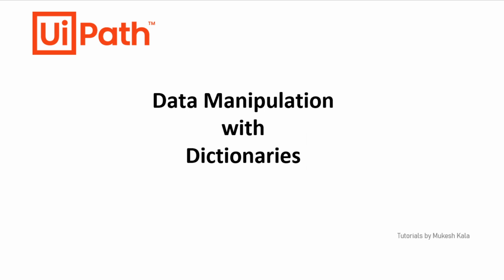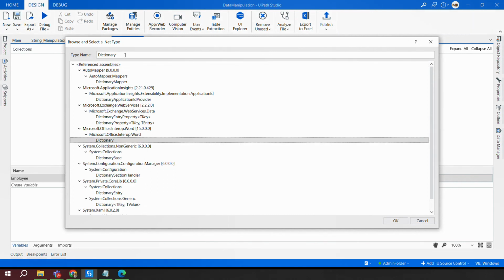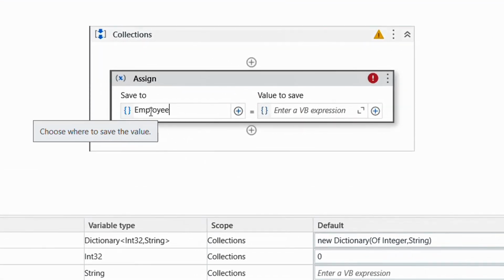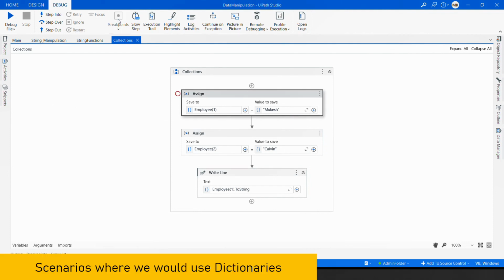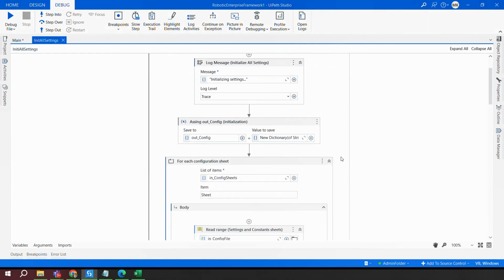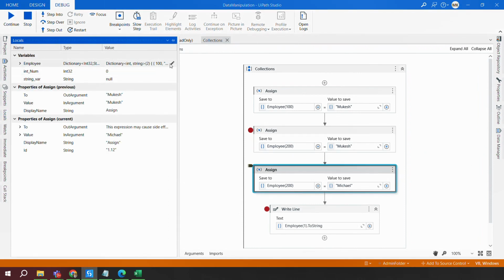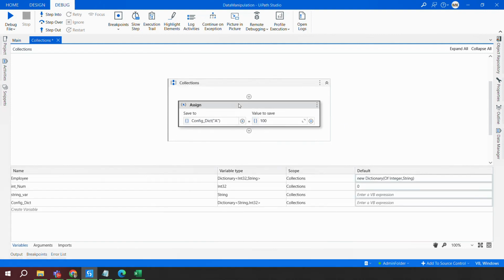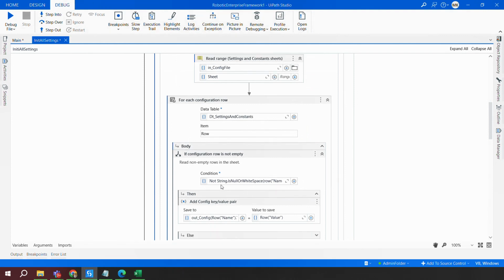Dictionary Manipulation in UiPath for Beginners | Data Manipulation in RPA UiPath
👉   Data Manipulation in UiPath

Dictionary Manipulation in RPA UiPath , Know about Functions and Methods in String

► Timestamps
0:00 Introduction
1:33 : What is Dictionary in UiPath
3:26 : Create a New Dictionary in UiPath
6:01 : Initialize the Dictionary in UiPath
8:55 : Add Data to Dictionary
12:39 : Read Data from Dictionary in UiPath
13:59 : Scenarios where we can use Dictionary
24:31 : Given Key is not present in the dictioanary
27:20 : Working with string as Key in Dictionaries
28:15 : Object Reference not set to an Instance of an Object

 Happy Automation!

►►►►►► Tags ◀◀◀◀◀◀◀◀
uipath
mukesh kala
uipath tutorial
uipath projects
rpa projects
ui path
uipath rpa